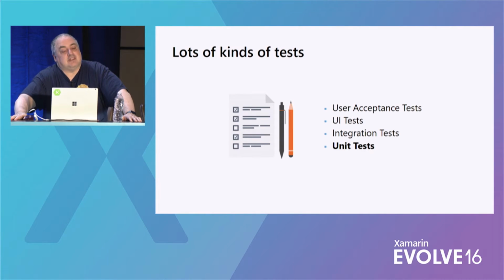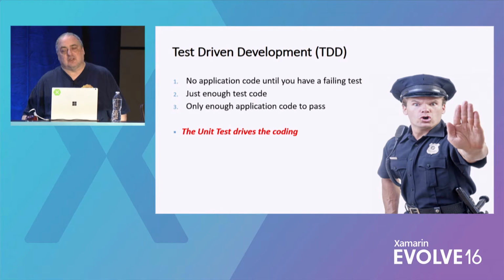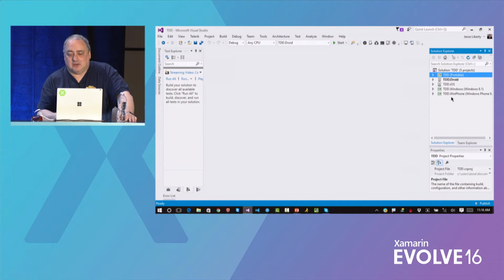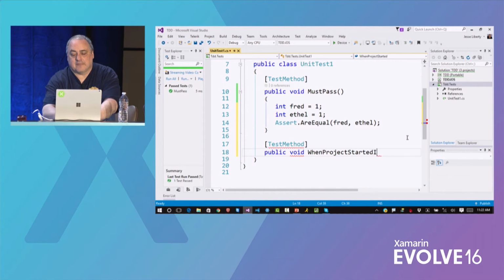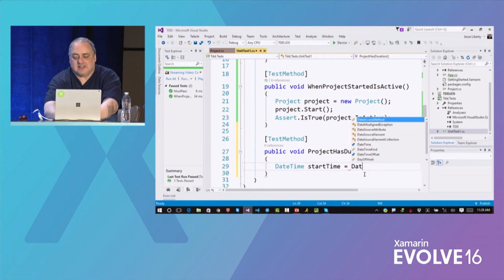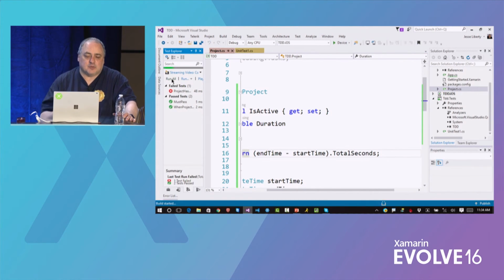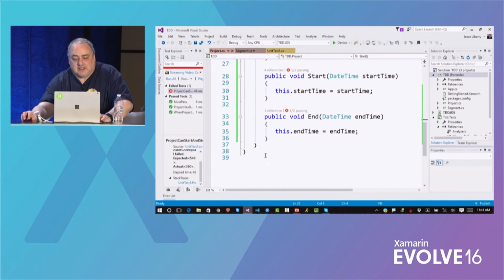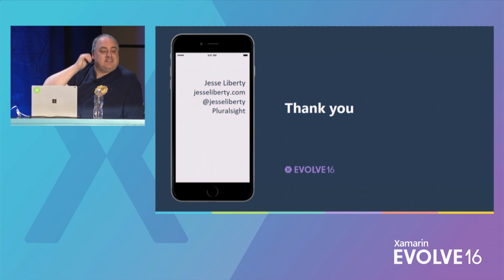Test Driven Xamarin Development – Jesse Liberty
We all know testing is important, but how do you get started? This session helps you take your first steps into testing with an introduction to unit testing as well as using mobile test-driven-development (TDD) to develop a real-world application. Jesse will also cover SOLID principles, as well as other best practices for mobile testing success.